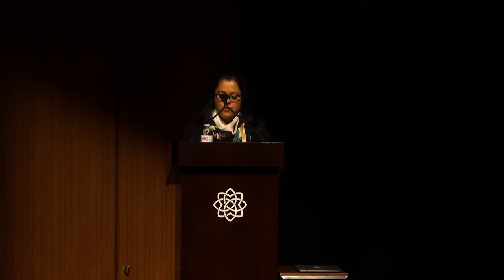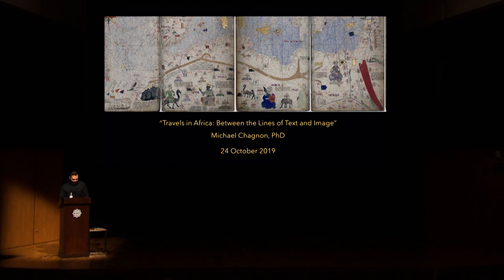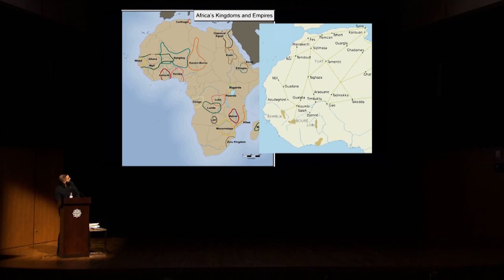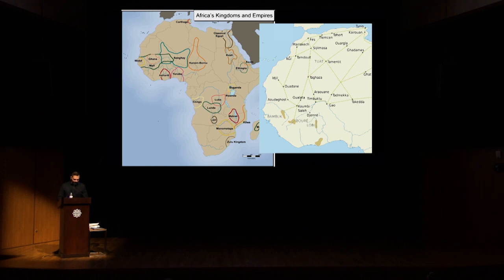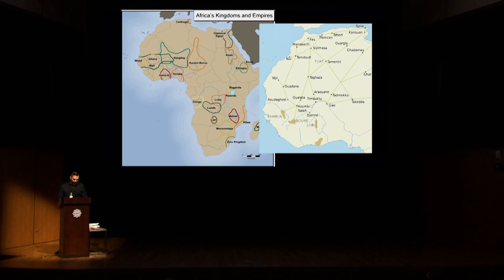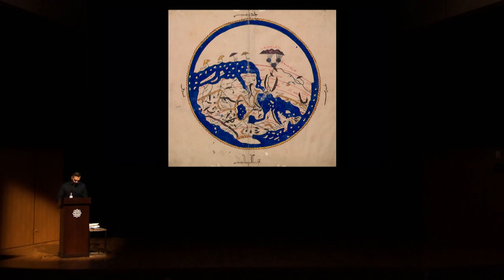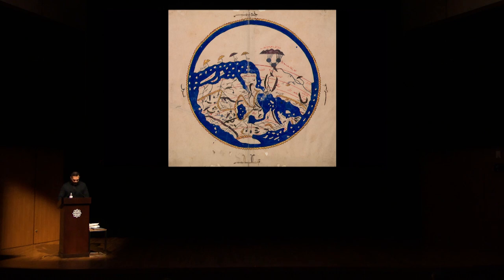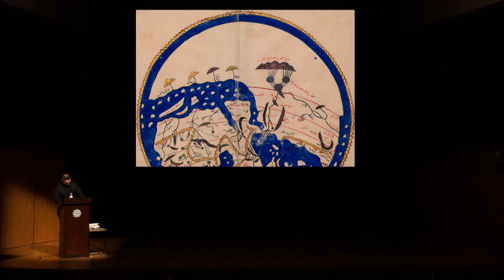Travels in Africa: Word and Image with Dr. Michael Chagnon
Examining some of the masterworks from the exhibition Caravans of Gold, Aga Khan Museum Curator Dr. Michael Chagnon discusses the interconnected world of the medieval era and the powerful role of western Africa within it.